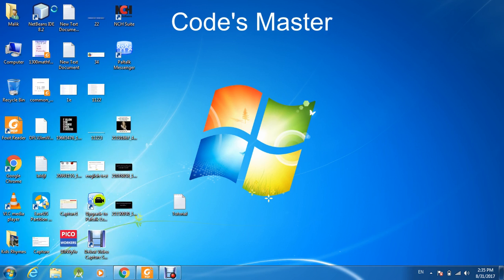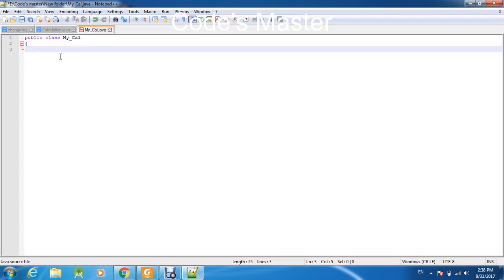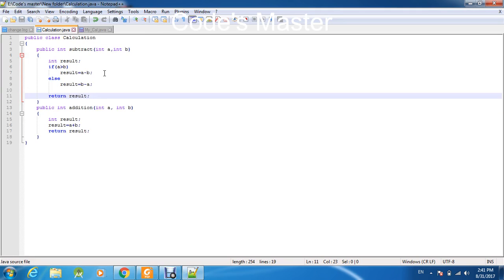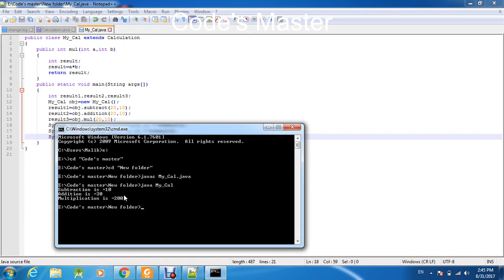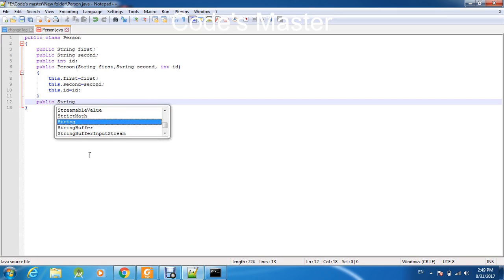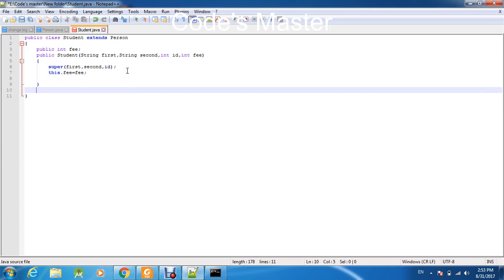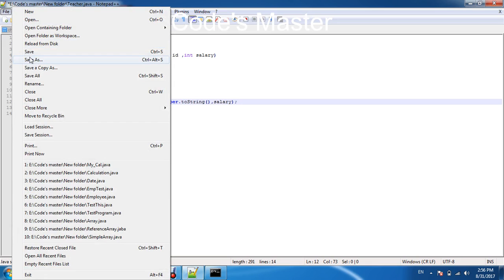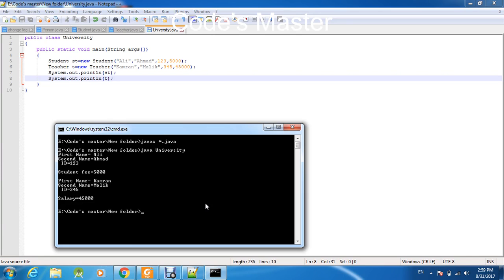Inheritance in java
This video is about inheritance. How to use inheritance in java for beginner. For previous Lecture click on the links given below: